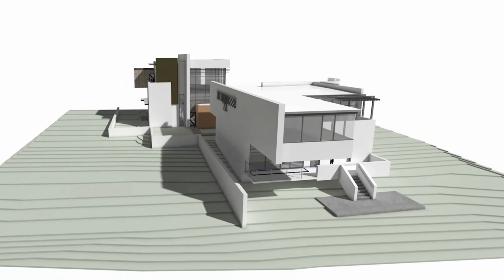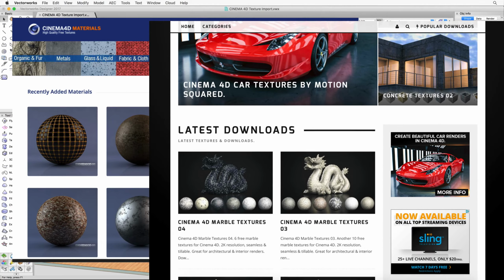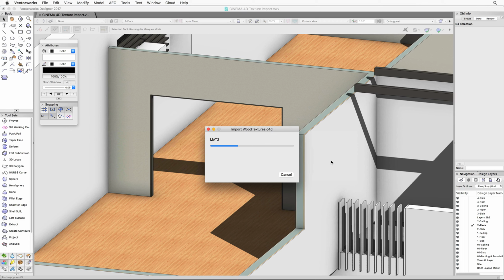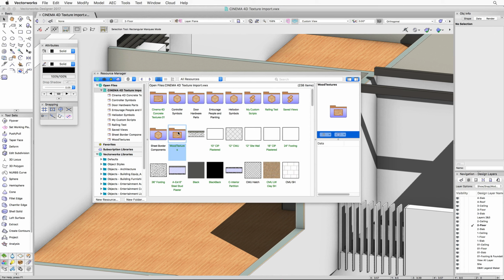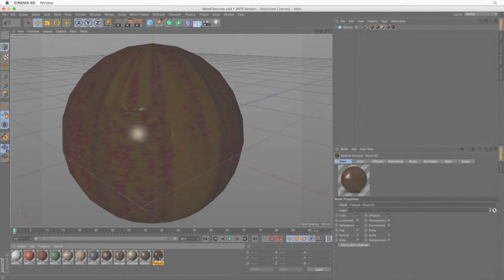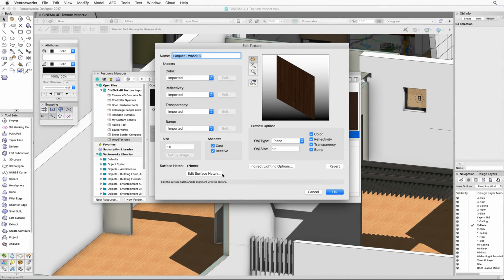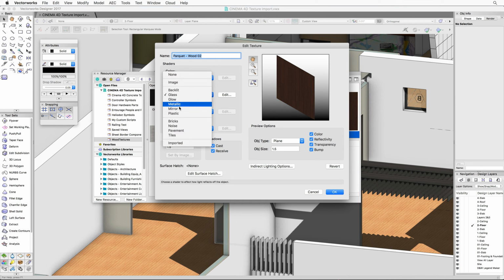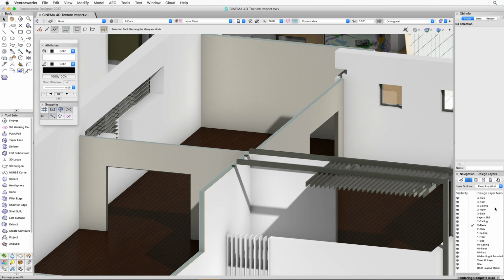2017 - C4D Texture Import